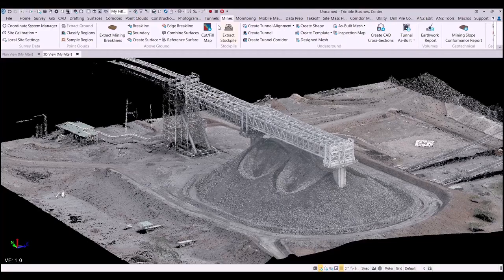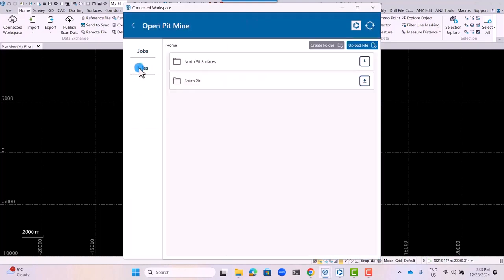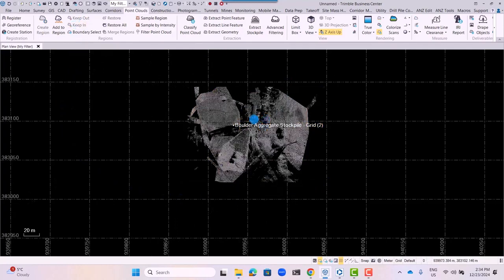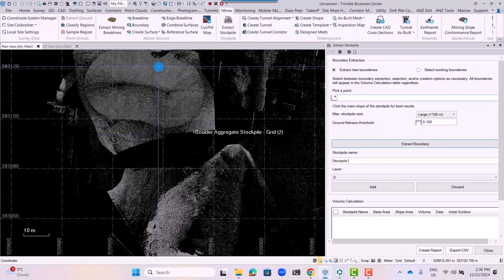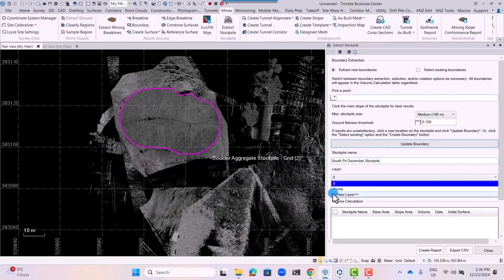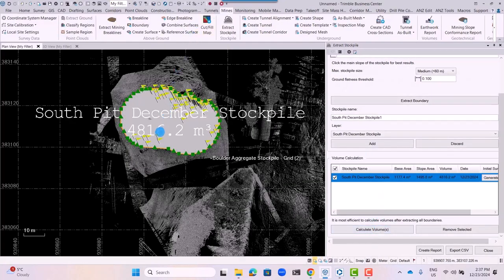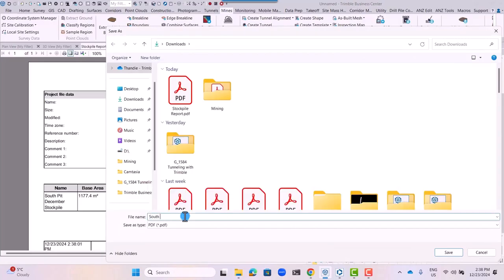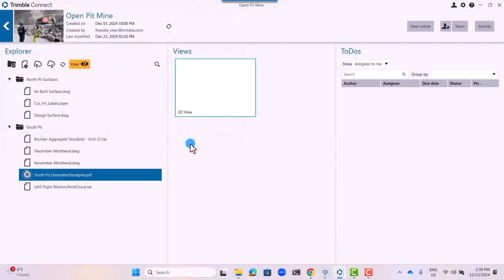Trimble Mining Tutorial | Stockpile extraction and reporting